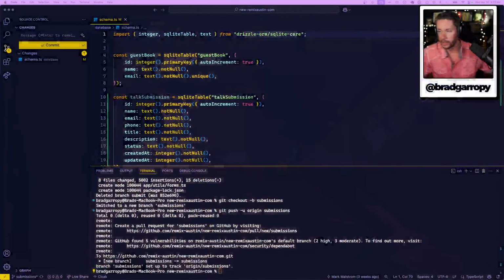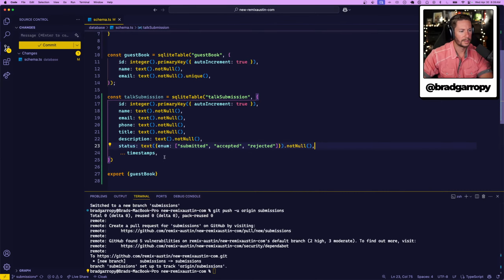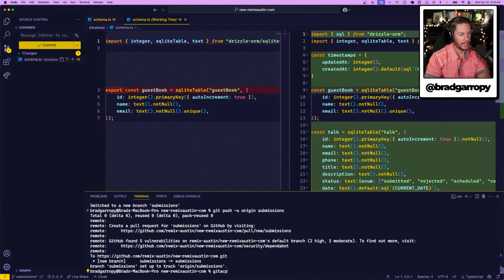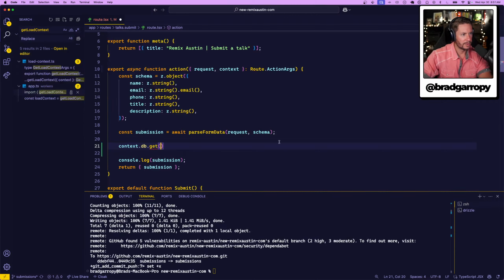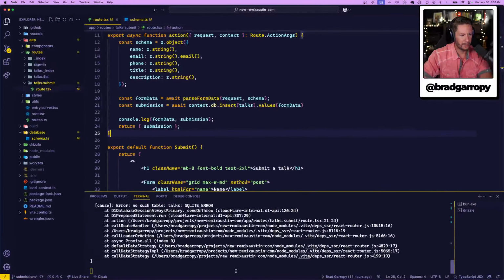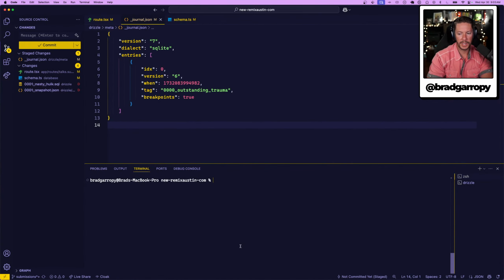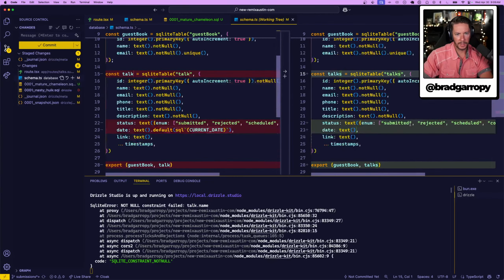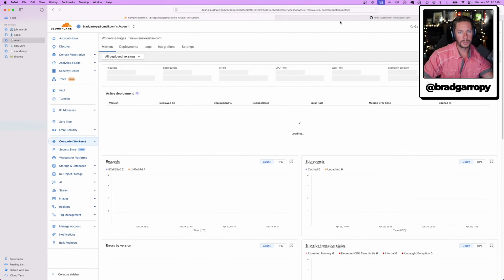💿 remix austin website